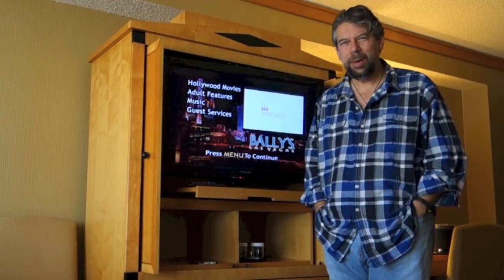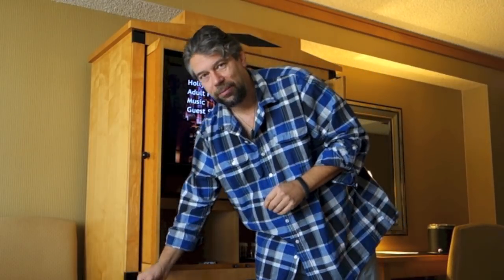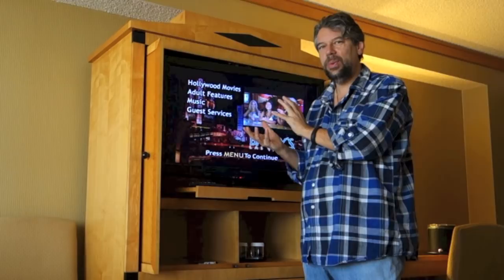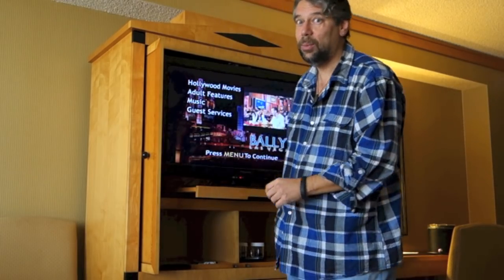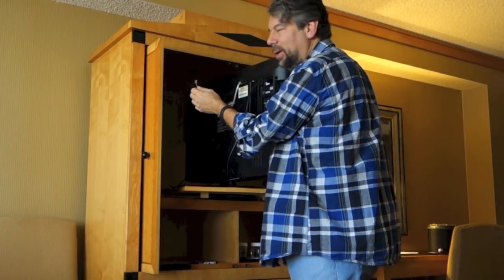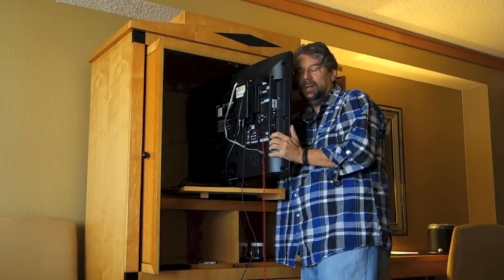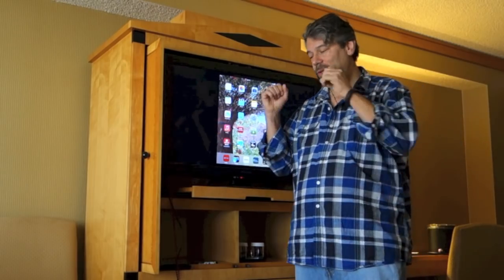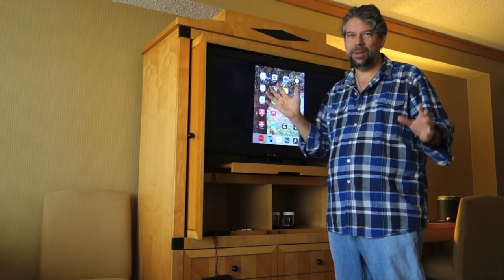How to Disassemble Your Hotel TV System & Use it as a Second Screen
Dave Taylor -- of -- shows you how to turn a standard hotel television (HDTV) into a second screen to allow easy streaming of movies, tv shows and other content from your iPad, iPhone, Android device, PC or Mac system. Yes, you need to mess with the back of the TV (which most hotels will let you do) and yes, you'll need a few simple components, but it's not hard to do at all.

Is it really a hack? Well, you don't need to worry about hotel security getting upset, but it is a chance for you to use the television in your hotel room in an unexpected way. So you decide if this is a "hotel tv hack" or not. :-)